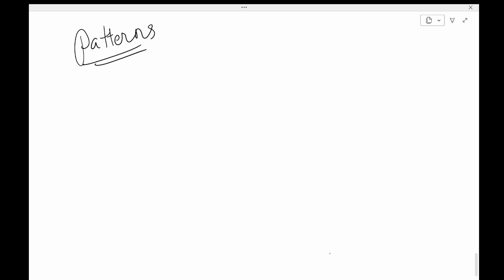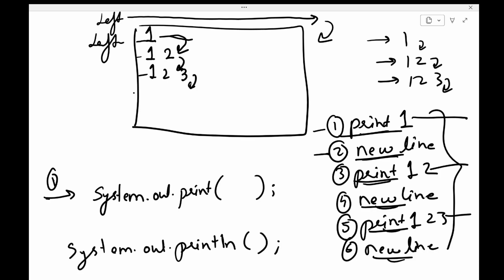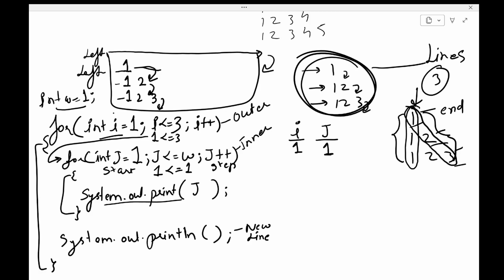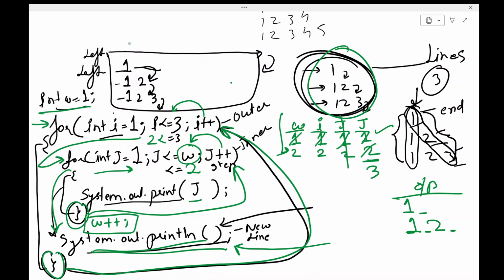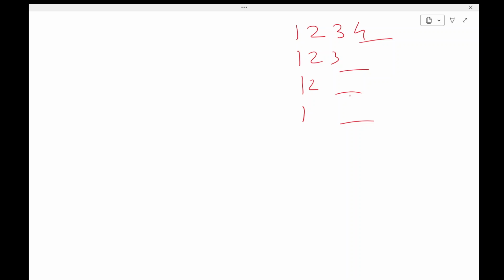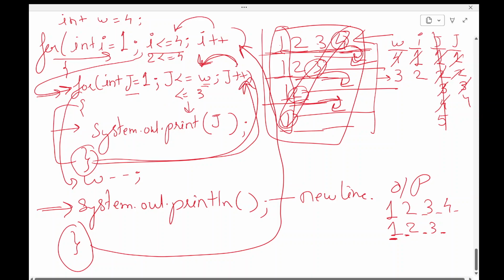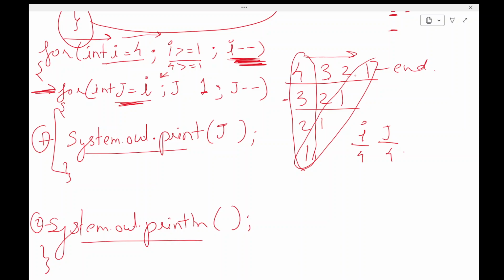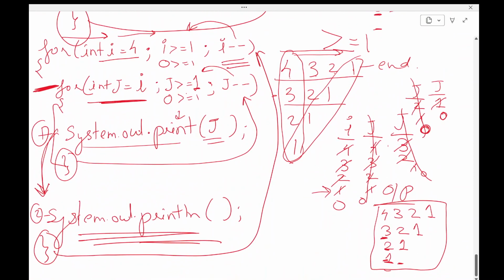icse java Patters programs